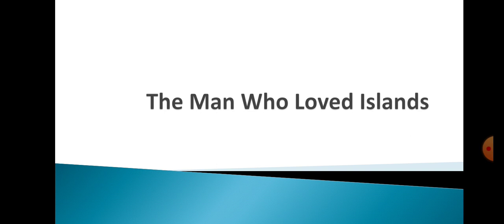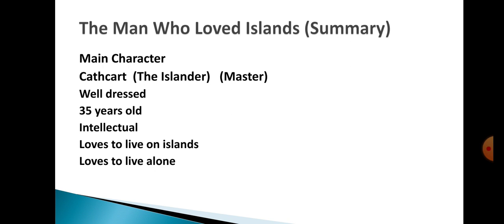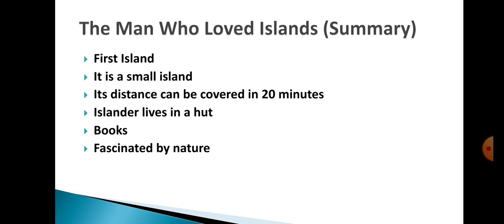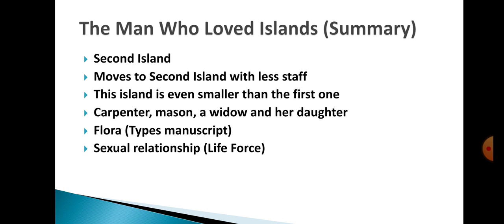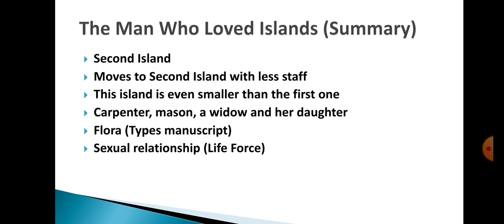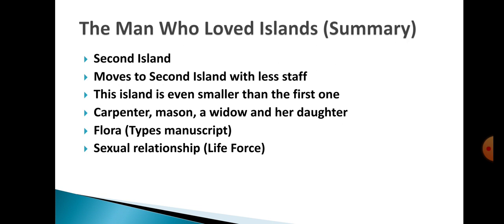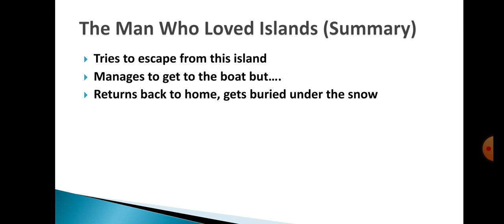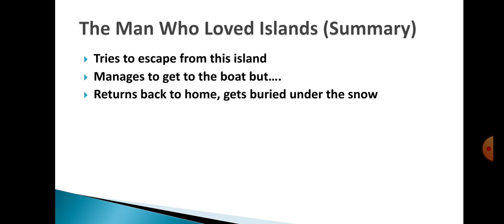The Man Who Loved Islands (Summary) by D H Lawrence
A short and brief summary of The Man Who Loved Islands, a short story by D. H. Lawrence